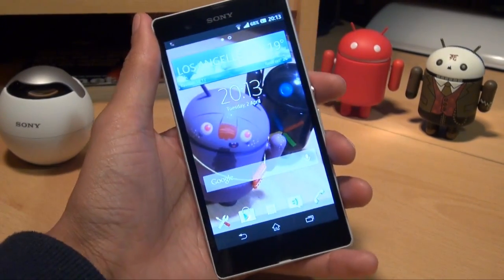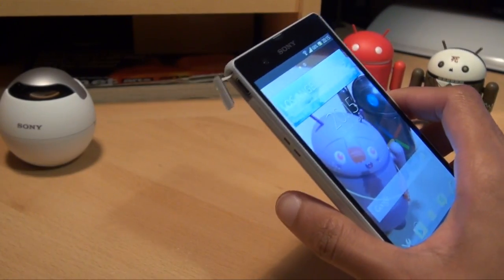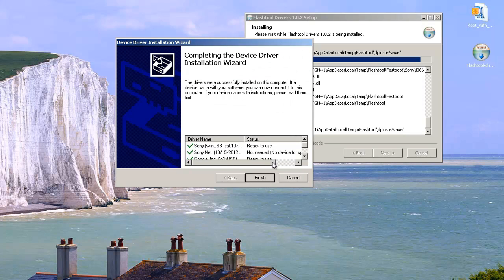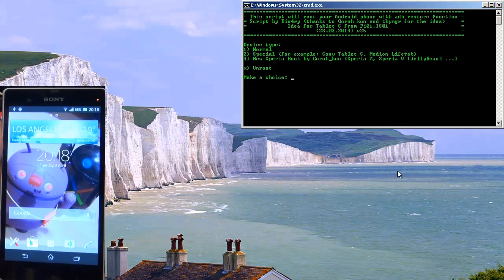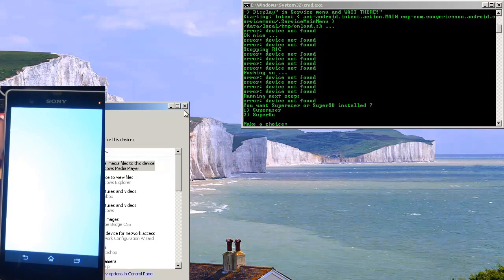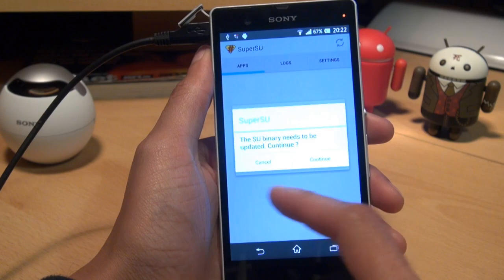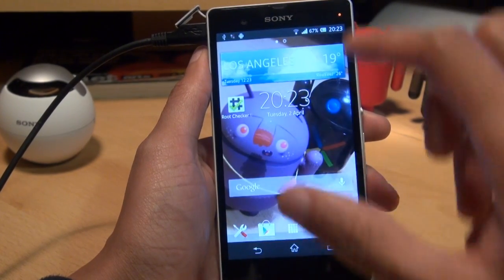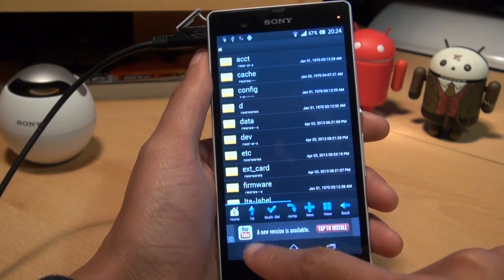How to Root SONY XPERIA Z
See how easy it is to Root the SONY XPERIA Z (C6603) Smartphone, it can be a little fiddly but if you follow the videos exactly, you'll get access!

Sony Xperia  Deals
Sony Xperia Contract Deals + Insurance